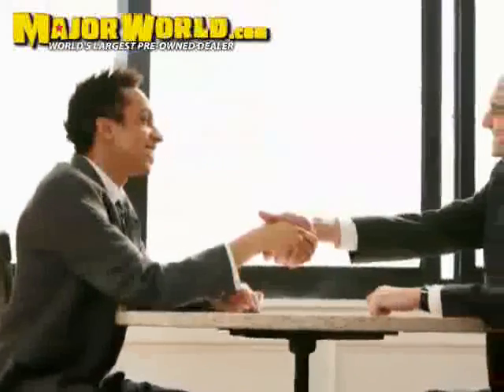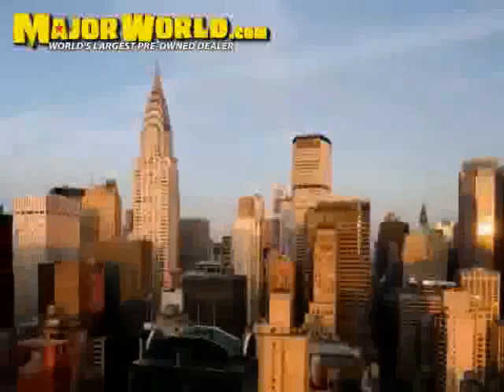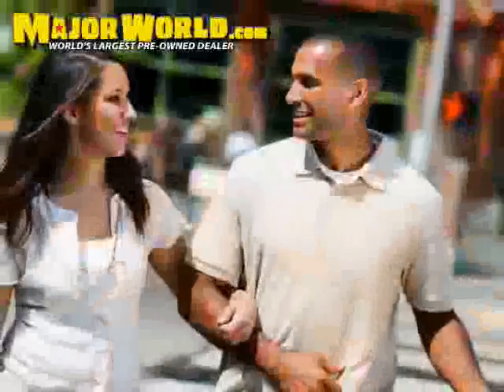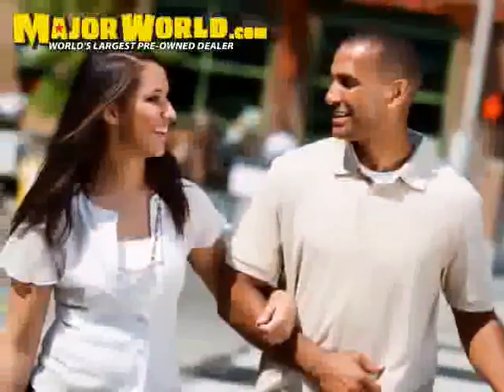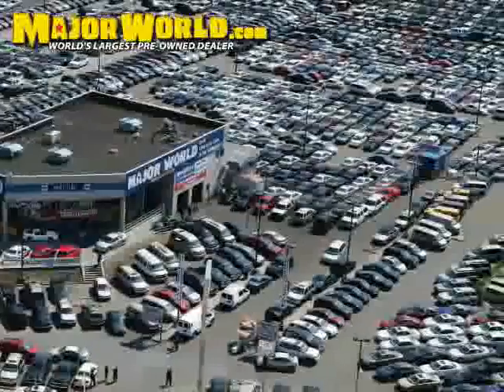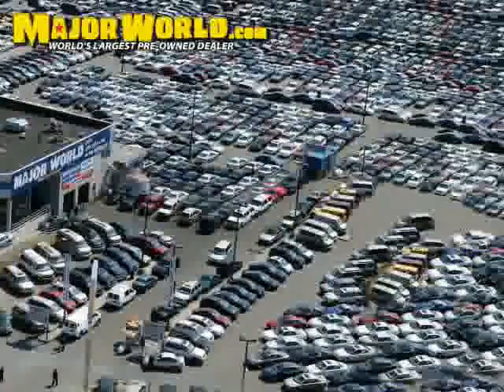used Nissan Altima NY New York 2011 located in Long Island City at Major World